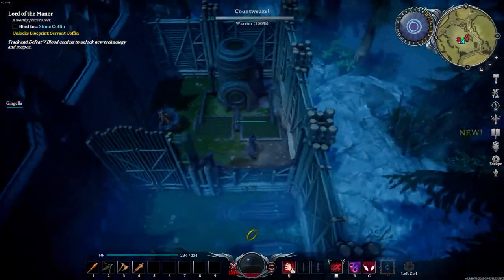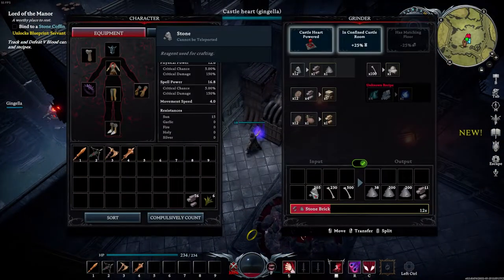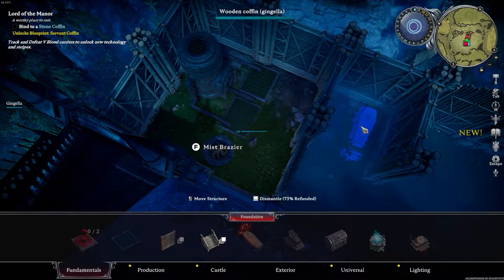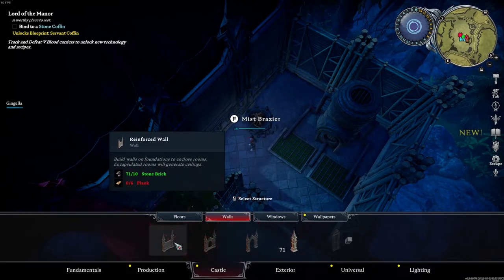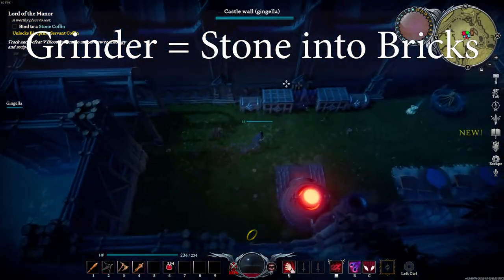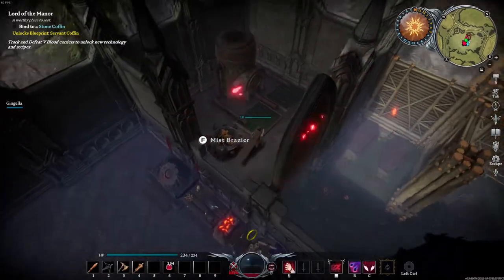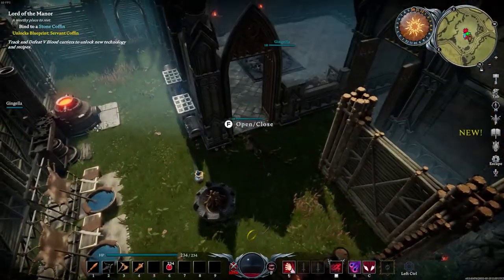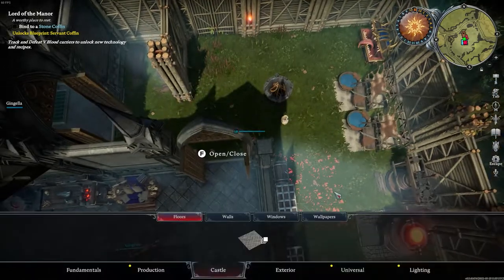How to Build a Roof in V Rising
How to Build a Room with a Roof in V Rising. In order to do this you're going to need access to the Grinder to make stone bricks and a Saw Mill to make planks.